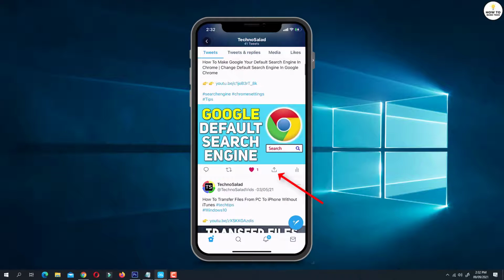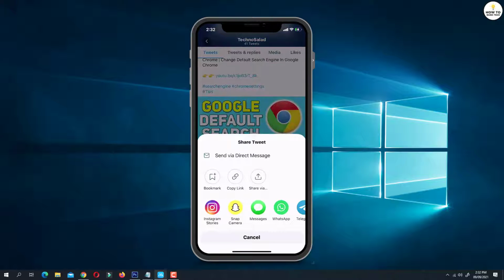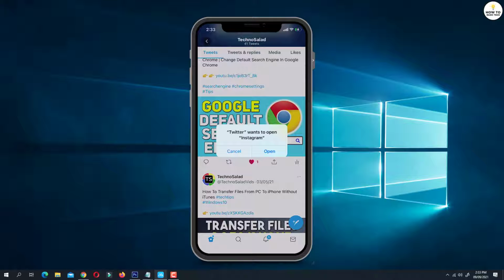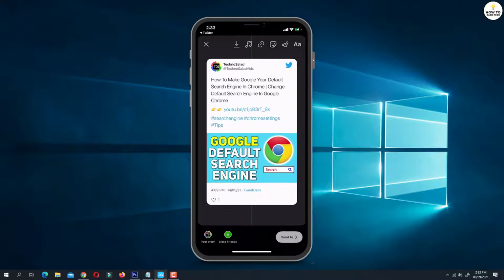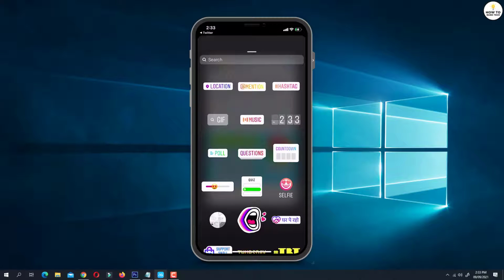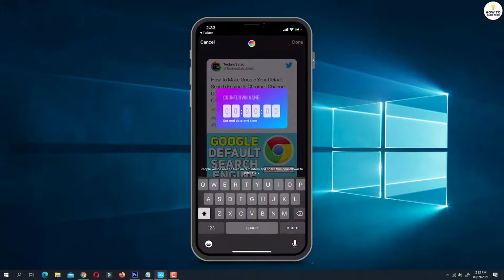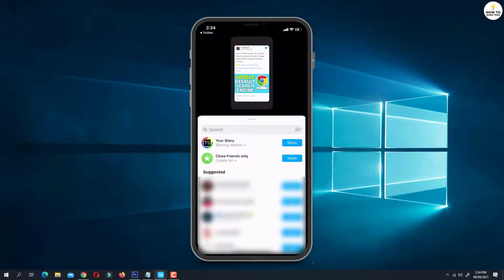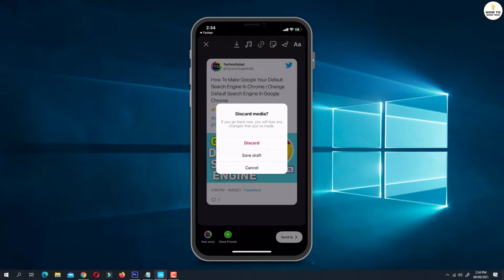How to share a Tweet on Instagram Stories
How to share a Tweet on Instagram Stories. Here I will show you how you can share Tweeter tweet on Instagram stories.

►► Recommended Videos -